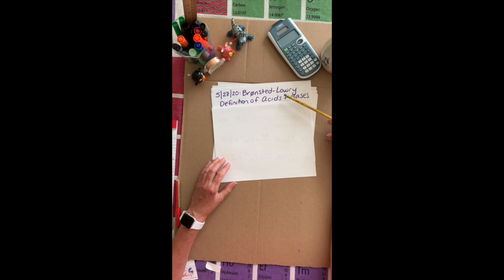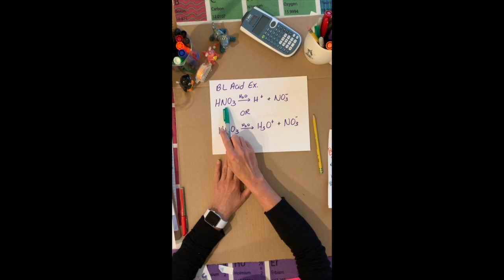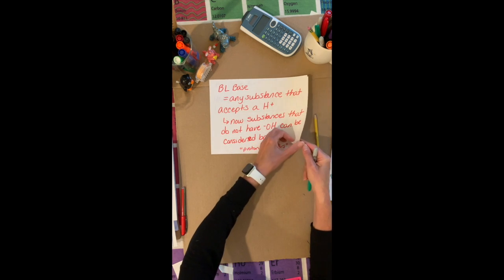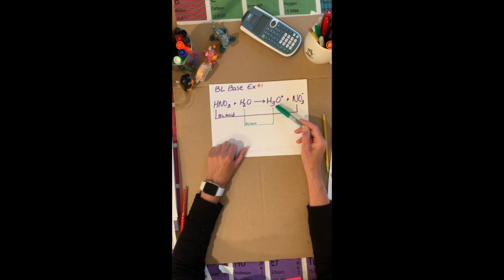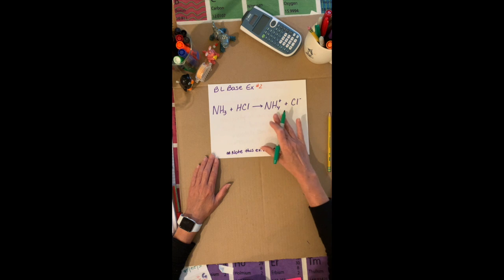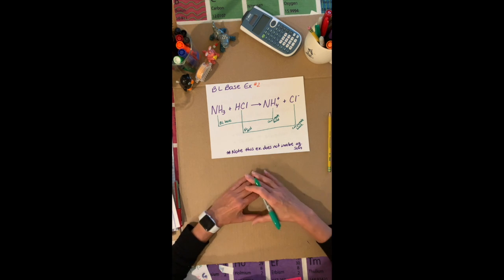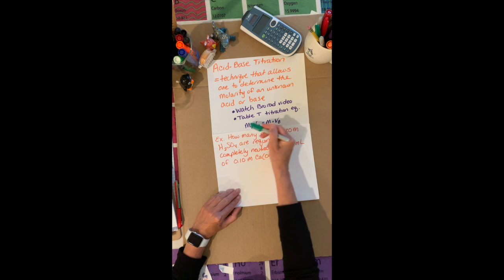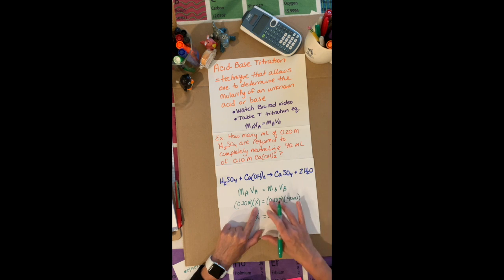Bronsted lowry A&B and Titrations May 28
This video is about Bronsted lowry A&B and Titrations May 28